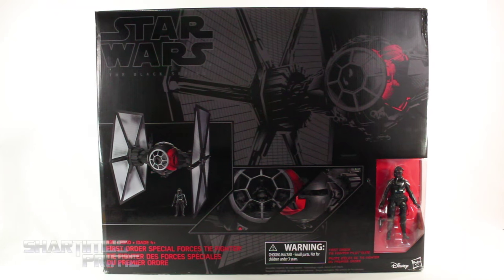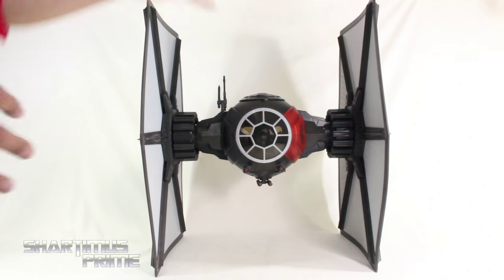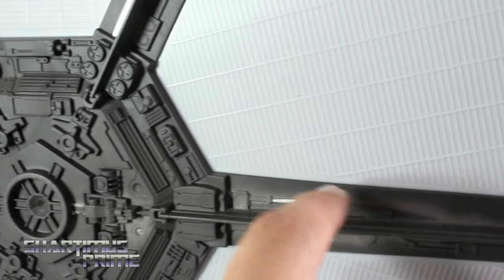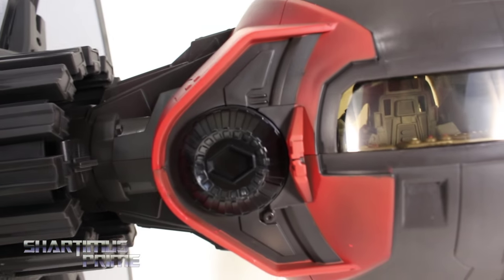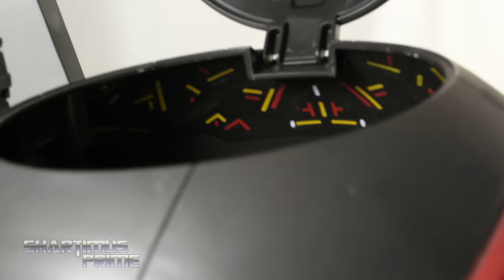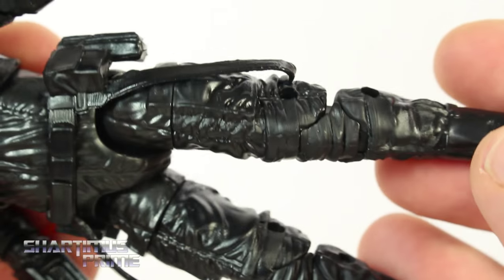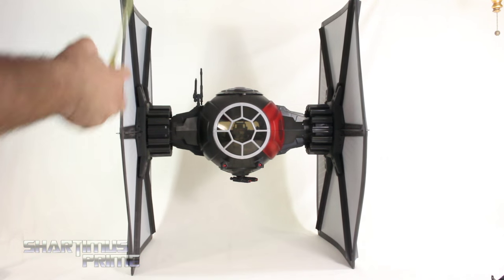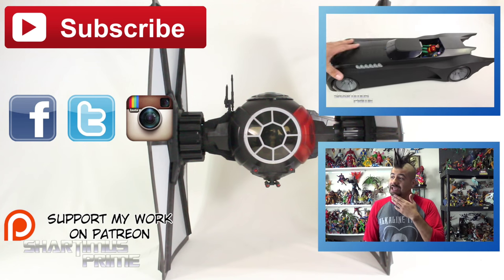Star Wars TIE Fighter Elite Black Series 6 Inch 1:12 Scale The Force Awakens Vehicle Figure Review